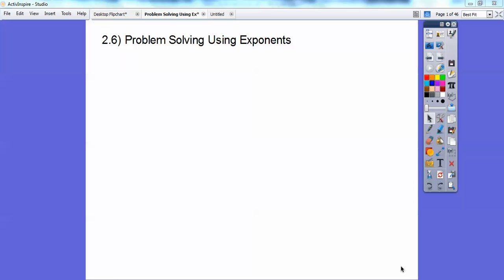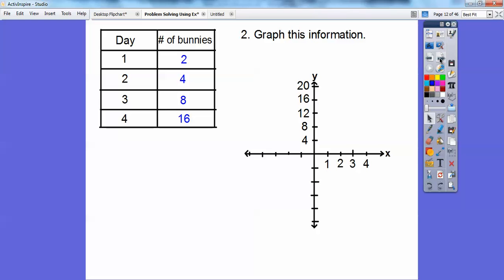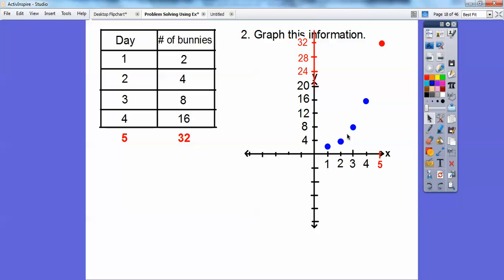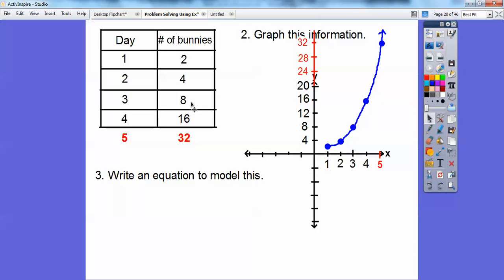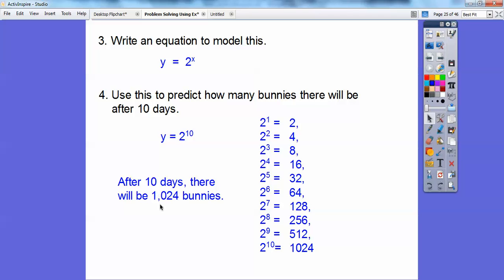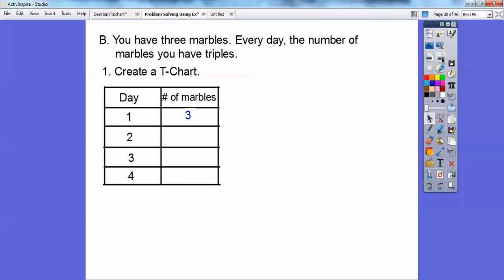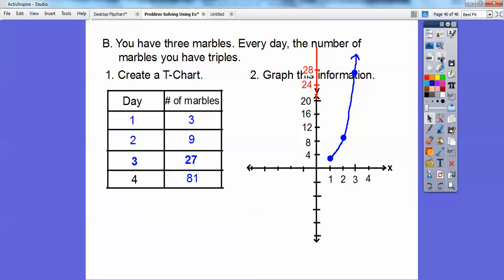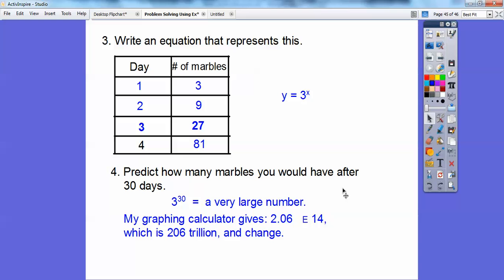Problem Solving Using Exponents - Lesson 2.6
This lesson shows how to graph an exponential function, and how things grow exponentially.